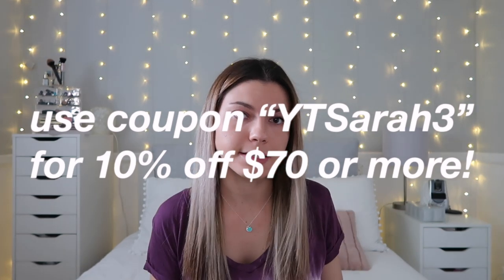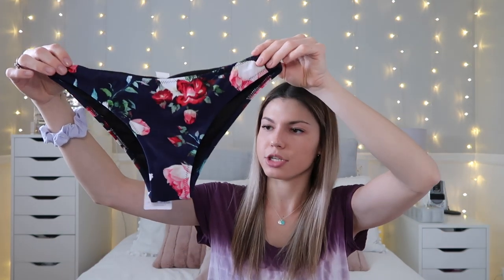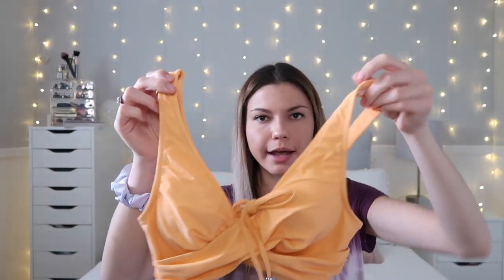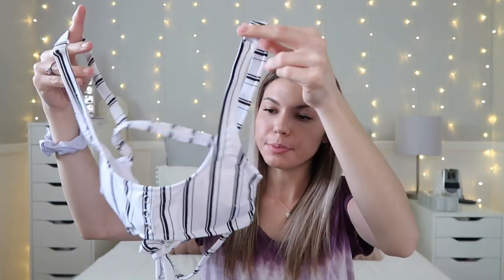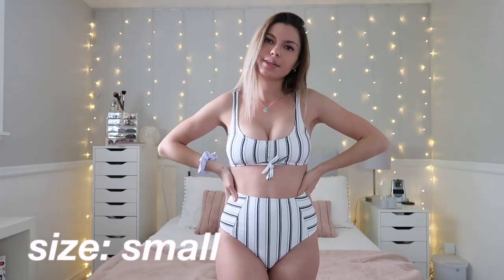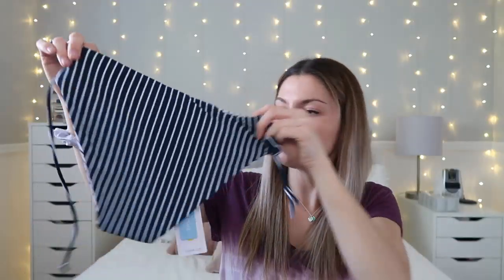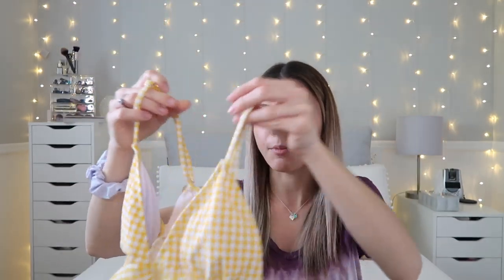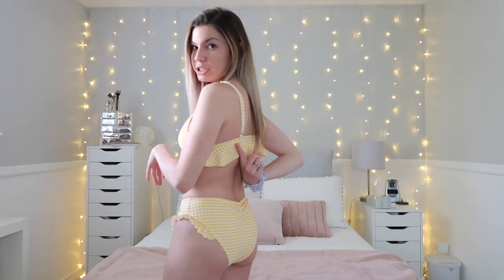BIKINI TRY-ON HAUL 2020! | cupshe swimsuits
Hey everyone! For today's video, I am showing you some super cute and affordable swimsuits from cupshe! I hope you enjoy!
xoxo
Sarah

FREE UBER RIDE:
saraht9404ue

$5 OFF UBER EATS:
Use promo: eats-saraht9404ue

⇹ FREE QRIKET CODE:
Enter this code into the promotion section of your QRIKET app and get 25 spins for free!!
753693

LET'S SEE IF WE CAN GET THIS TO 40 THUMBS UP :)

FAQ:
❤︎ How can I contact you? On Twitter & Instagram & email (links above!)